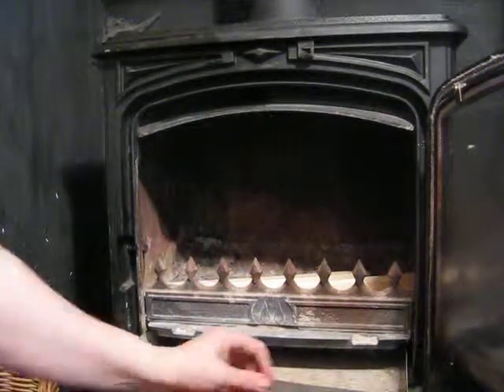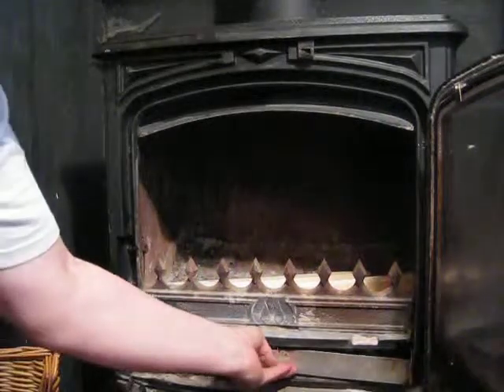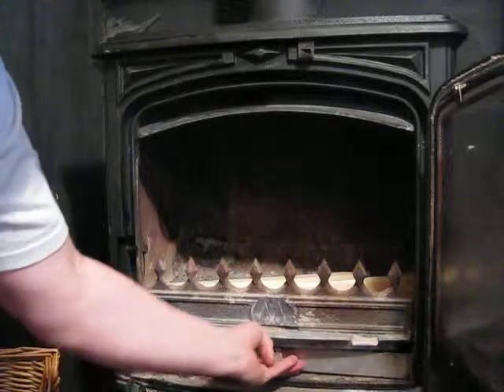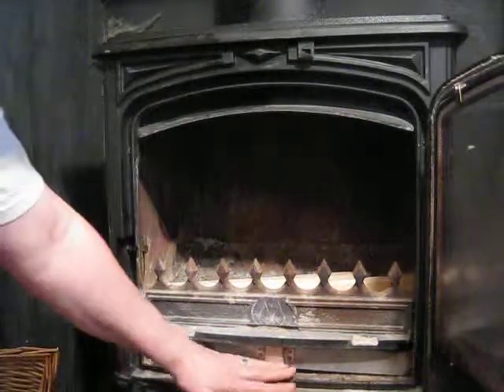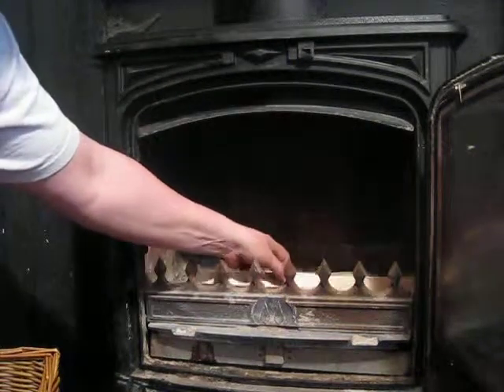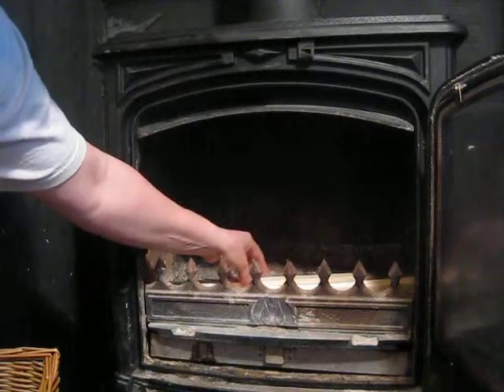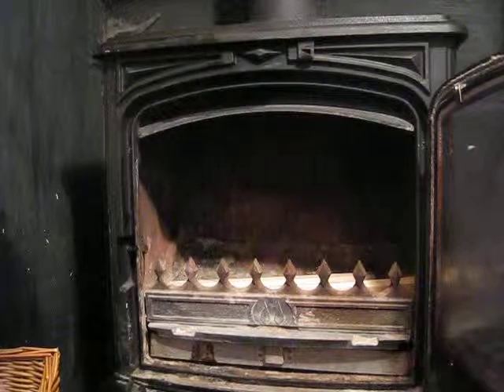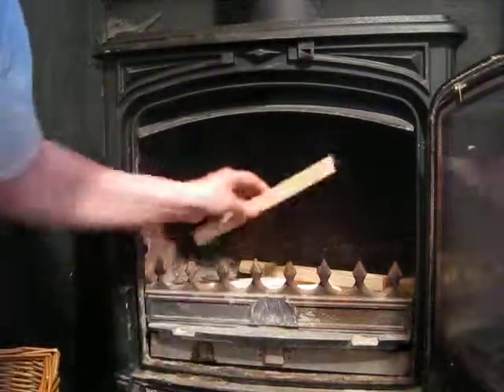lighting a fire